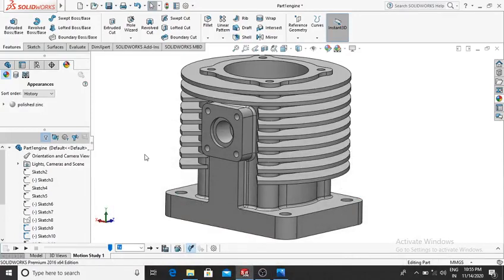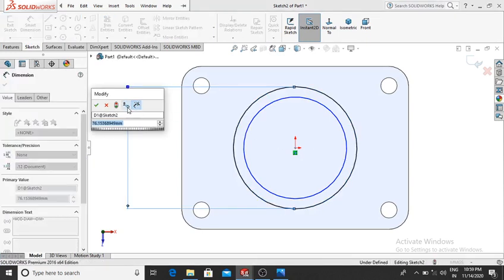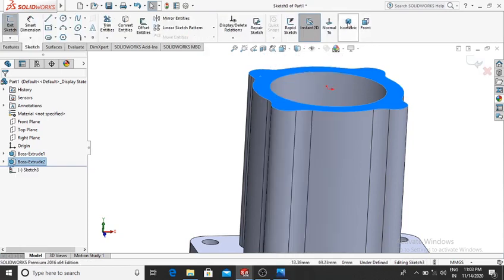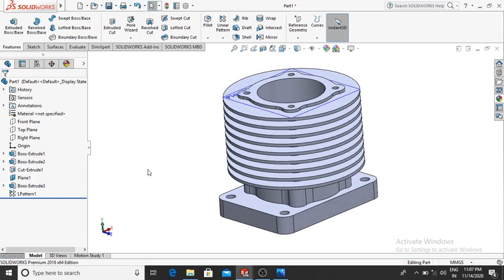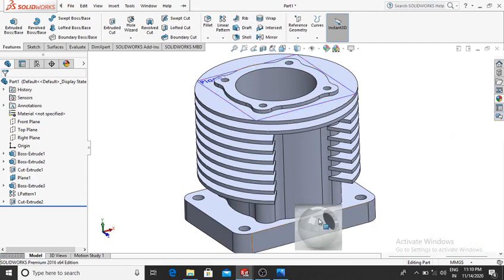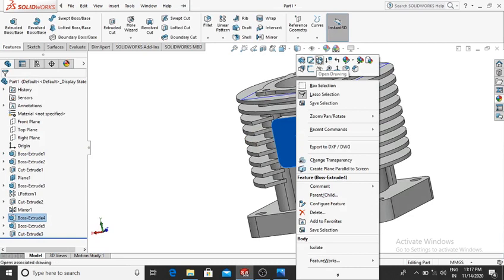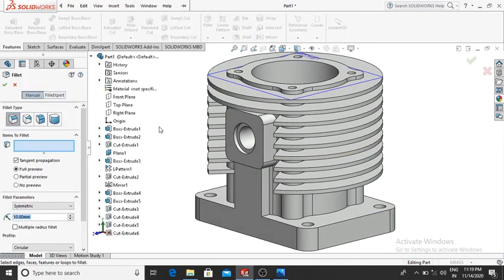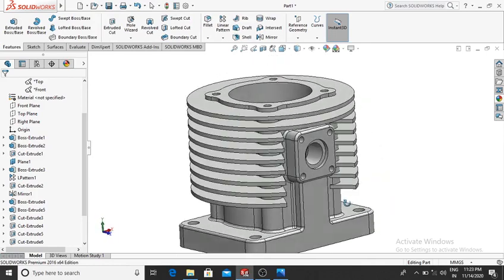Solidworks Tutorials | Engine Case Design In Solidworks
In this video i will show you how to design  the Engine Case Design in Solidworks by using some various command like extrude boss base ,extrude cut command and so many command ...

If you have any doubt and query related to this video you can ask me on comment box...